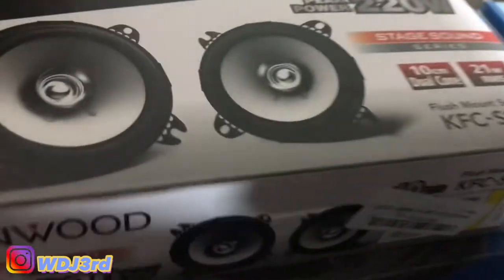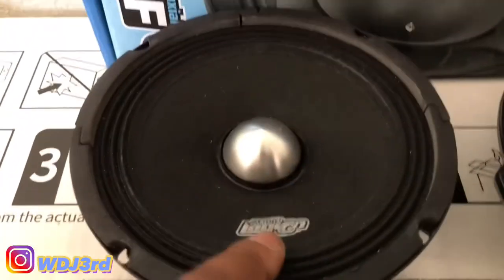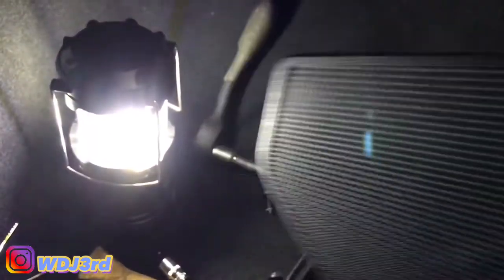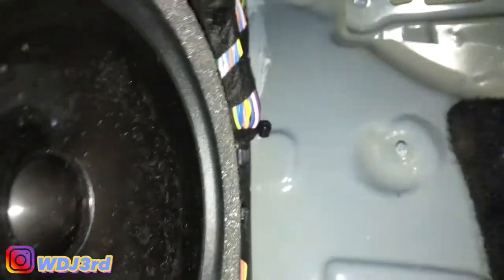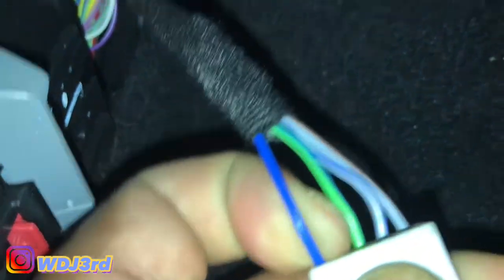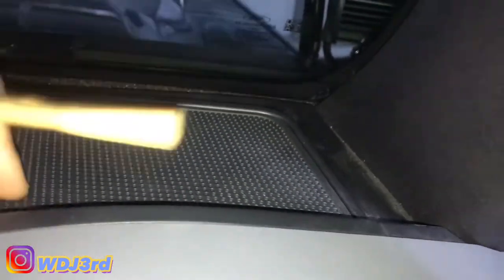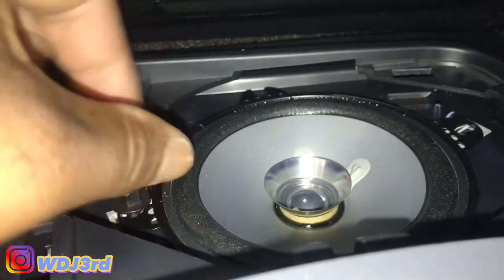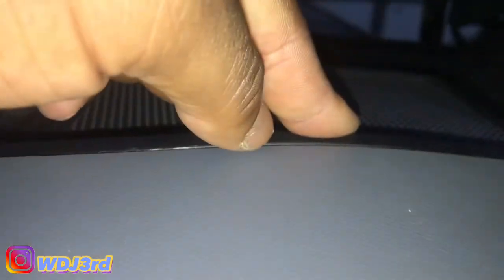2021-23 Bronco Speaker Upgrade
Upgraded the sound system with better speakers. Audio Legion for the 6x5 speakers in the kick panel and 4 inch Kenwood speakers for the front and rear.

Follow @WDJ3rd

Speakers

Kenwood 4" Dual Cone car Speaker 220 WTS